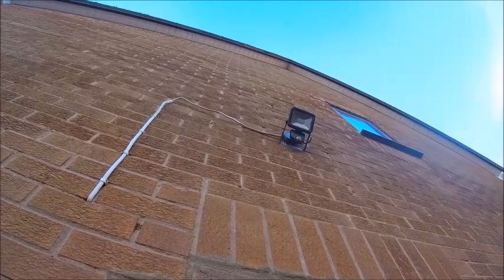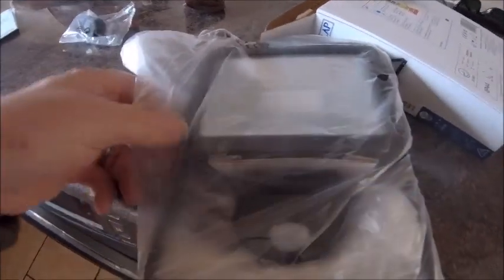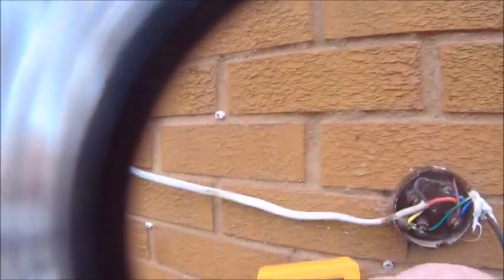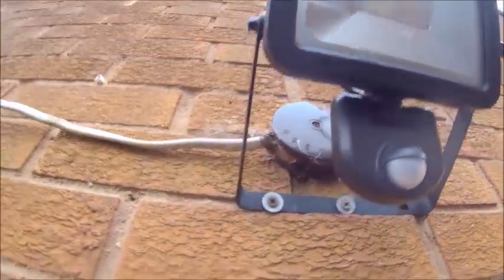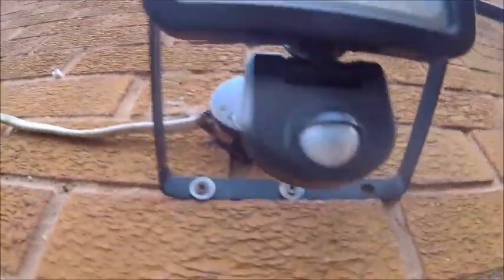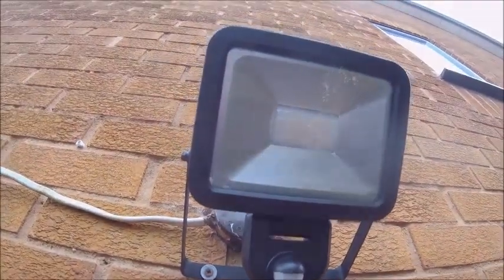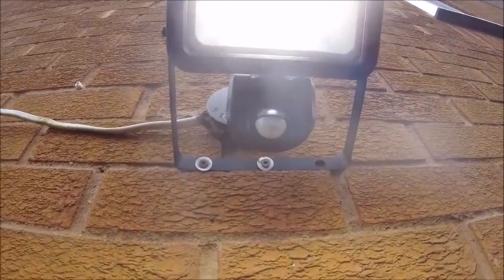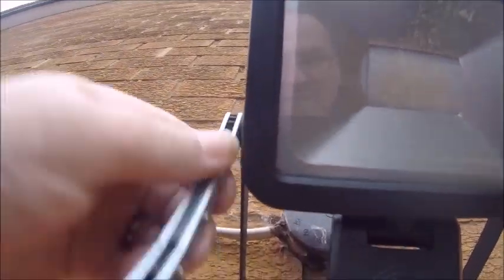LAP PIR 20 Watt security light installation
After a few failures of the PIR light on the passage way , I'm replacing it with a 20Watt LAP PIR security light...   let's see how long this one lasts